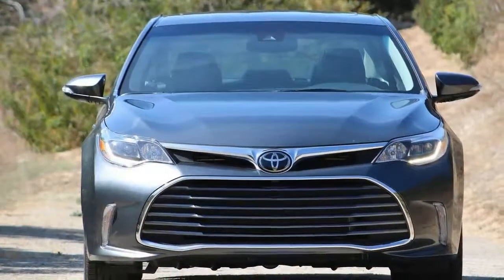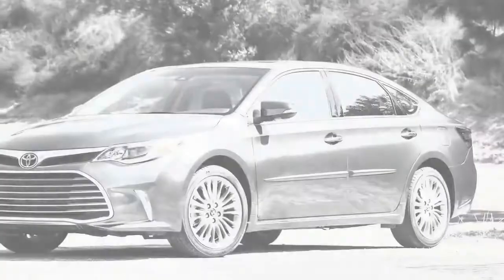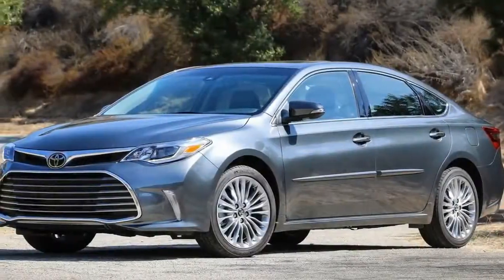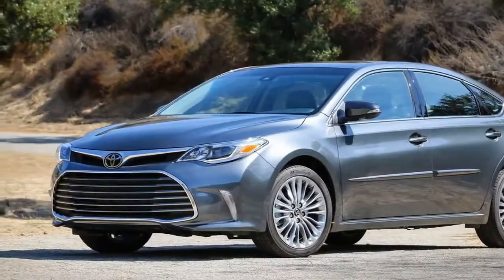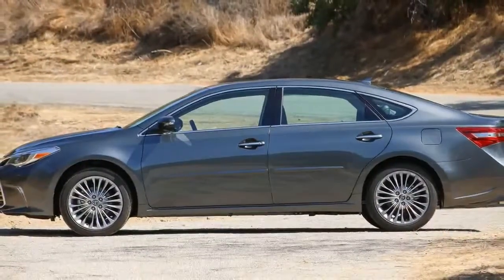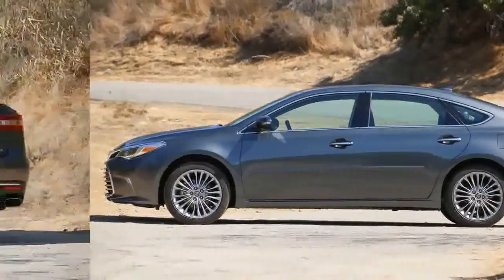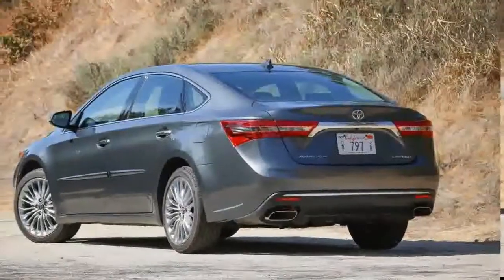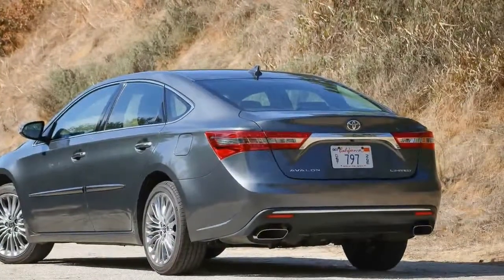Awesome!!! New in this year 2018 TOYOTA AVALON Limited | regular car reviews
Basically a Toyota Camry rendered in length XL, the Avalon is a big Barcalounger of a sedan geared toward consumers who're extra interested by better ranges of consolation and area than they are in overall performance or prestige—suppose Baby Boomers who are nearing retirement. While the modern-day, fourth-technology model drives some distance higher than previous iterations, its primary emphasis stays on coddling and keeping apart its driver and passengers from the harshness of on-street travel.

The Avalon appears and drives like a huge sedan, and in its better-spec trim ranges which include the $forty two,195 Limited model sampled here, its fee even overlaps that of the Lexus ES sedan. The Lexus begins at $39,895 and shares the Avalon’s powertrains (a 268-hp V-6 or a four-cylinder hybrid making 2 hundred horsepower) as well as an awful lot of its underlying structure. Why ought to one consider a excessive-zoot Avalon in place of a Lexus ES? Well, the Avalon’s slightly wider cabin and marginally larger trunk may additionally sway a few, whilst others may opt for the Avalon’s simpler-to-use weather controls and touchscreen infotainment machine over those within the Lexus. And then there’s the more subjective place of styling, where the Avalon—even 5 years after its ultimate most important remodel—stays no longer simplest one of the best-looking sedans in its class however arguably the most appealing automobile in Toyota’s modern-day lineup.

This video will tell you about  regular car reviews